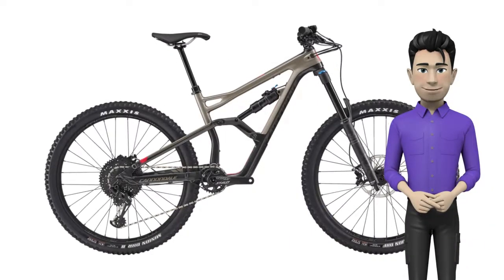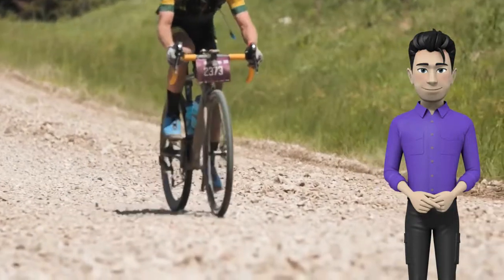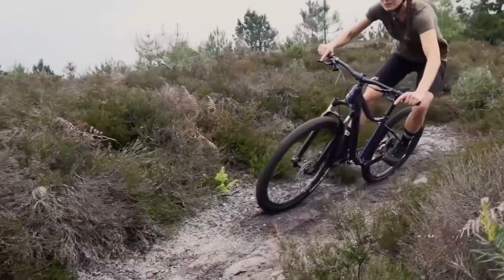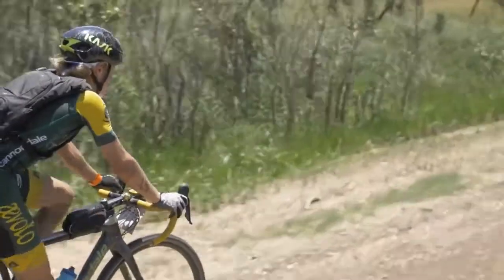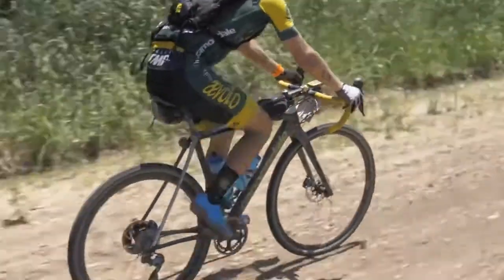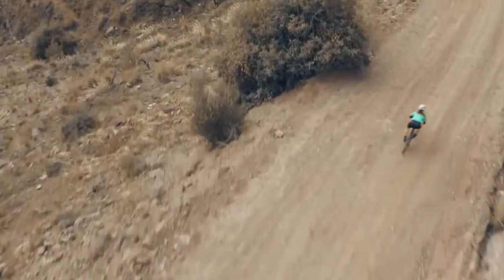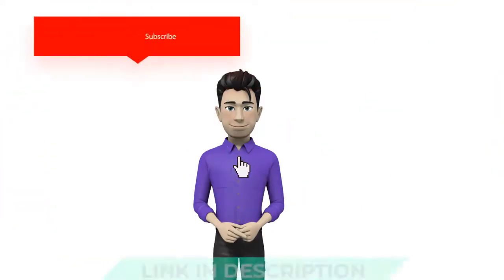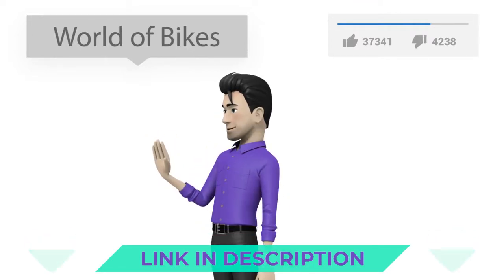Cannondale Jekyll Women's 1 2020: bike review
Cannondale Jekyll Women's 1 2020
Hello! We glad to introduce you a Cannondale Jekyll Women's 1 2020 model year. With its light, playful feel and dual-mode Gemini shock, this enduro-ready rig is flickable fun on any kind of trail, from the flowy and smooth to the steep and nasty.
 This bike equipped with a Jekyll Women's frame, and reliable fork  Fox Float Performance 36. An SRAM GX Eagle high-quality derailleur makes it easy to overcome any terrain. There are brakes on the bike such as SRAM Guide R Hydro Disc. Cannondale Jekyll Women's 1  equipped with good tires Maxxis Minion DHF 27.5 x 2.5" front. I think this is a great choice for amateurs and professionals. Drive in pleasure!